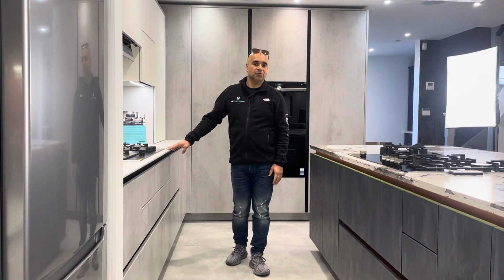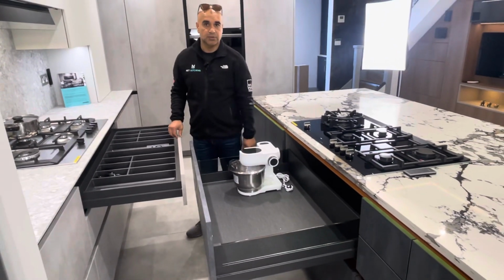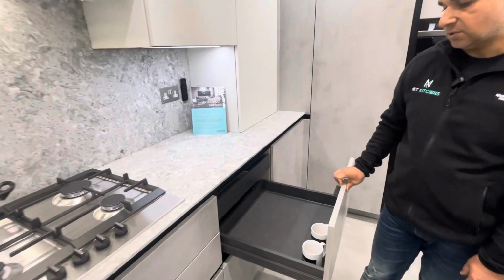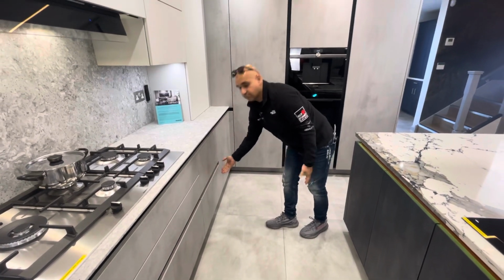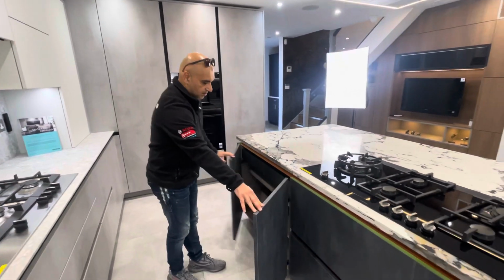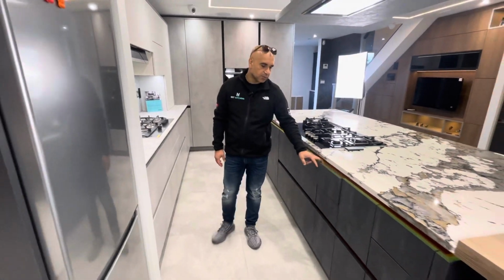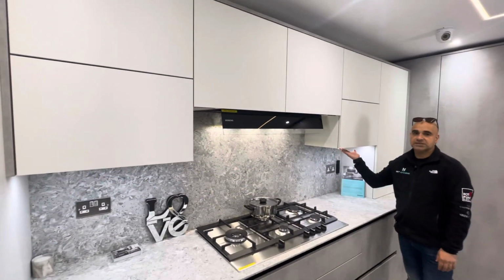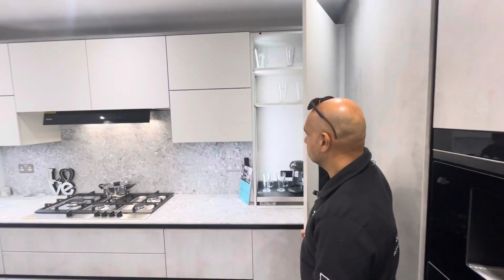Different types of Kitchen drawers explained | ROTPUNKT kitchens | Maj Khan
Net kitchens showroom in east London, Maj gives a demo of different types of drawer arrangements and setups available with ROTPUNKT kitchens.